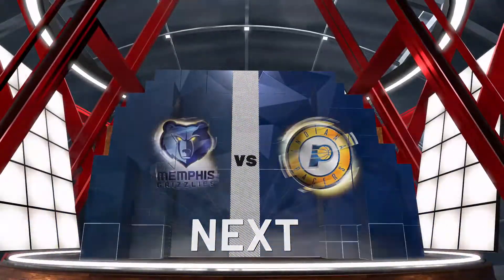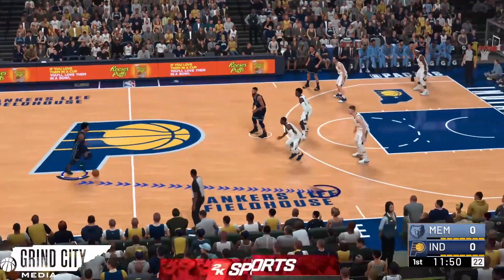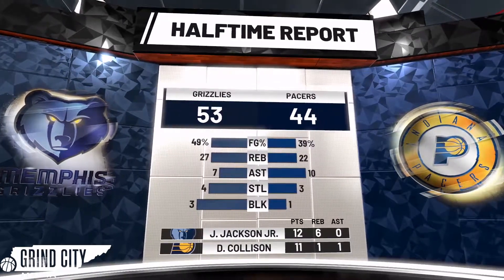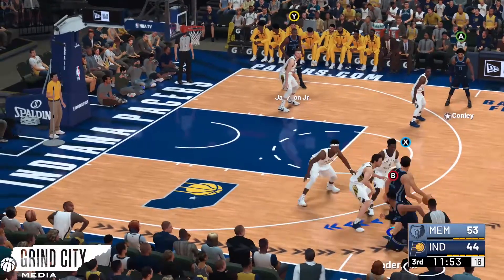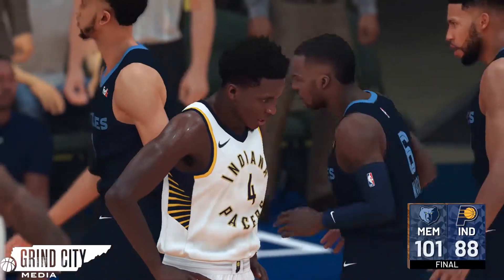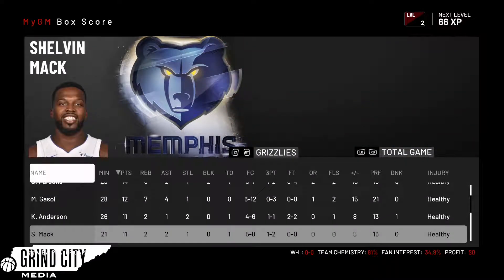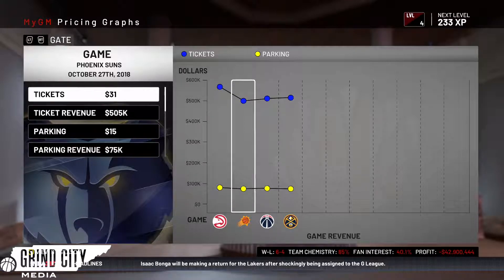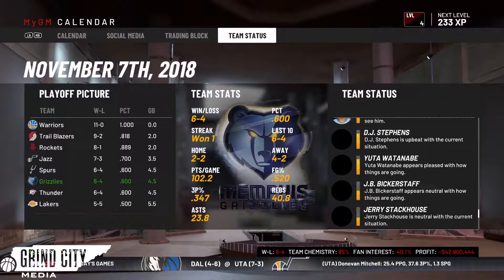NBA 2K19 MyGM Memphis Grizzlies [Showdown in Indiana!, Epi. 2]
Hello everyone we will begin the season by taking on the Indiana Pacers on the road. This Grizzlies team is ready to make a run into the playoffs and you guys will have the joy of viewing this team throughout the season!